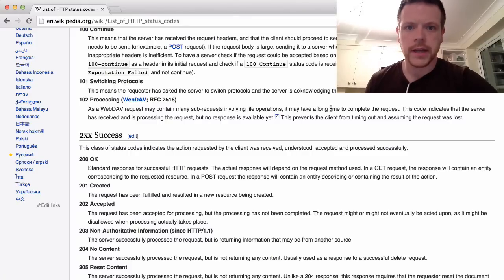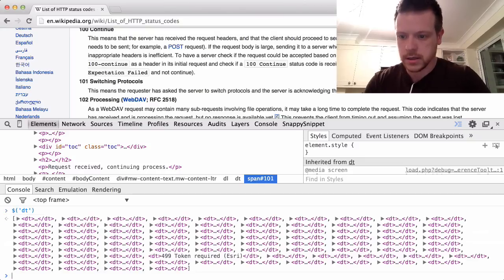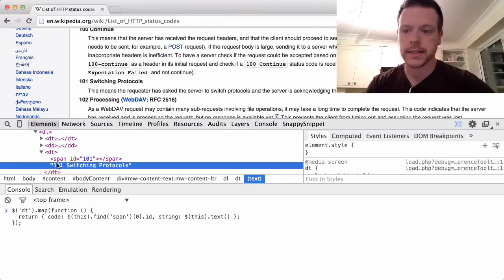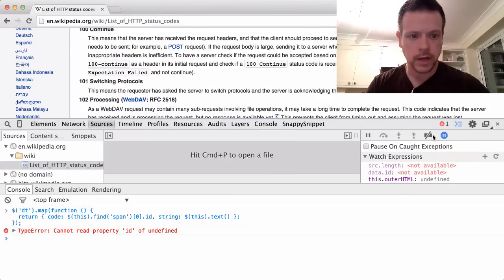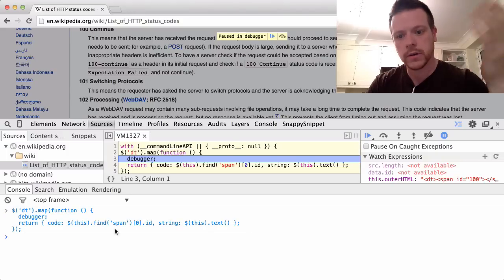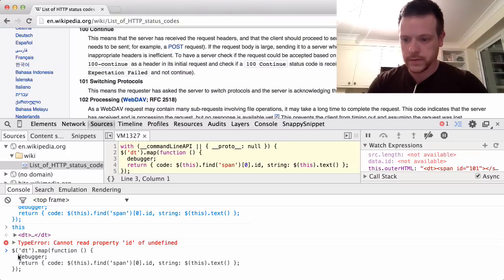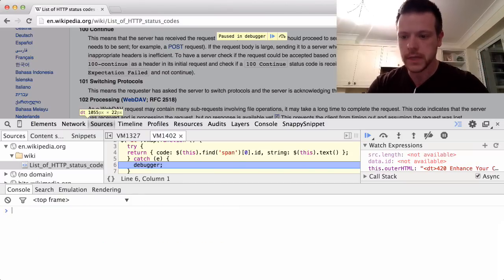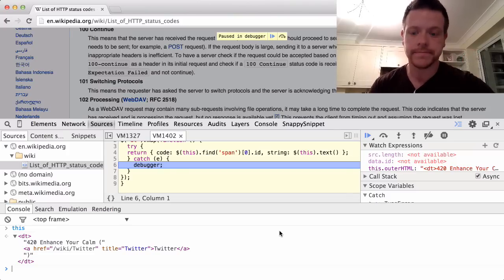devtools: pause on exception from console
When you're experimenting with the console, if there's an error (currently) you can't break on exception.

This is a trick for getting around that constraint.